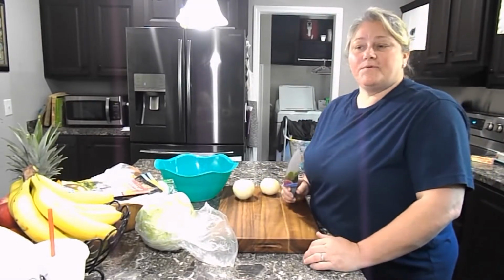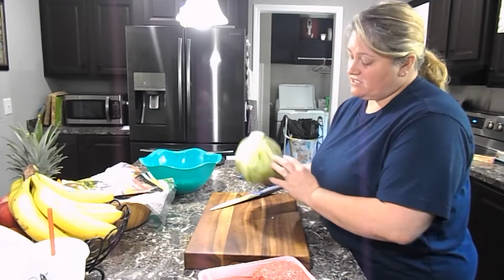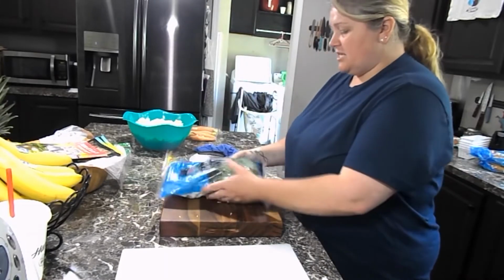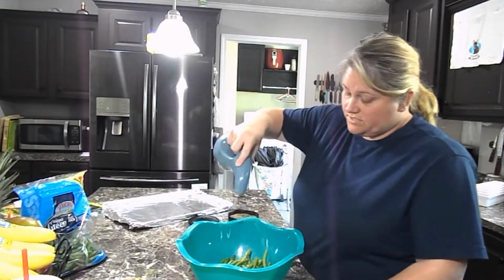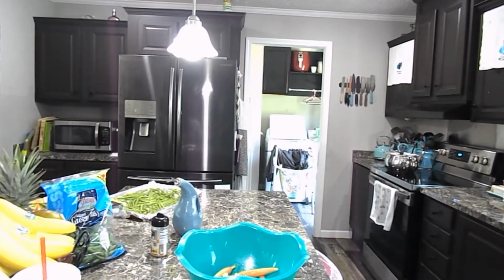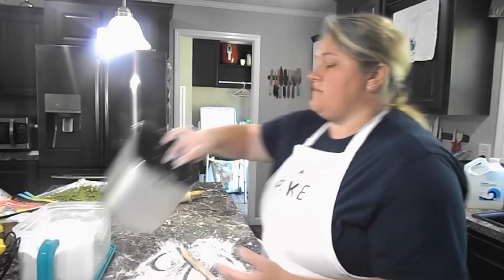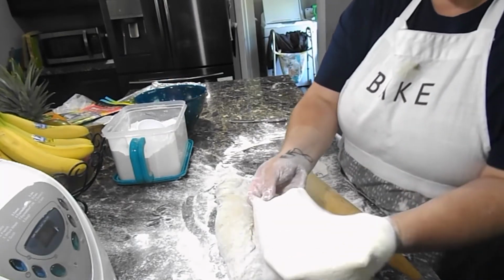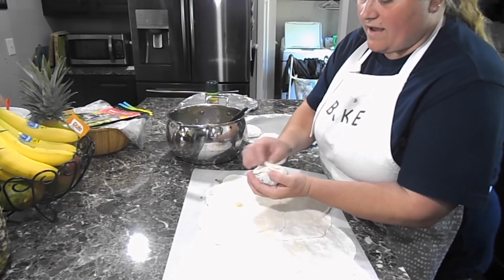How to make homemade Kraut burgers. seasoned green beans, roasted sweet carrots | Cooking with April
1 lb of ground beef or Turkey
2 large onions
1 head of cabbage
Cooked ground beef or Turkey until done.
Once meat is completely done add in onion and cabbage together cook until both are done. Allow it to cool.
Roll out dough either homemade or store bought
As thin or thick as you prefer
Place mixture in palm of dough in your hand
Fold dough around the mixture and make sure the dough completely encompasses mixture.
Place on greased baking sheet bake on 350 degrees for 20-25 minutes or until crispness of your preference.

Sever with chips or salad or whatever your heart desires.